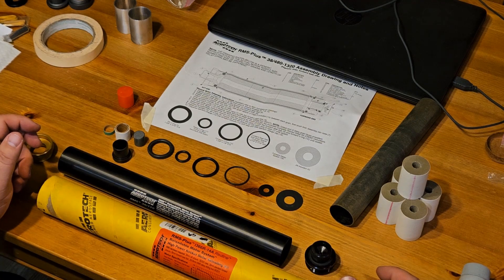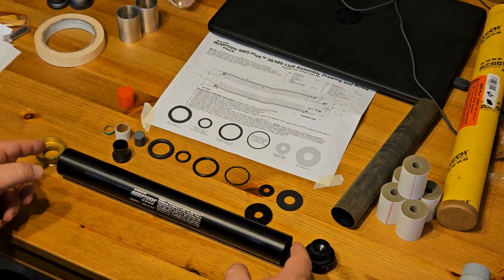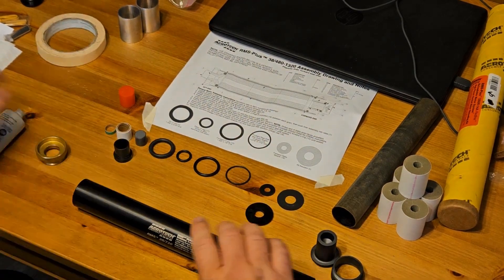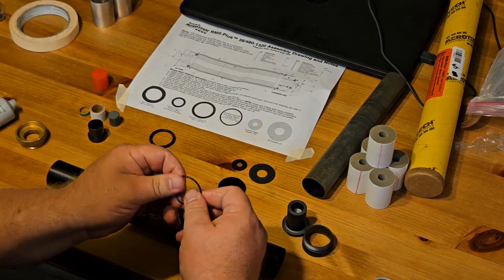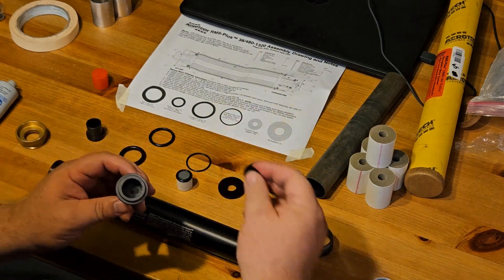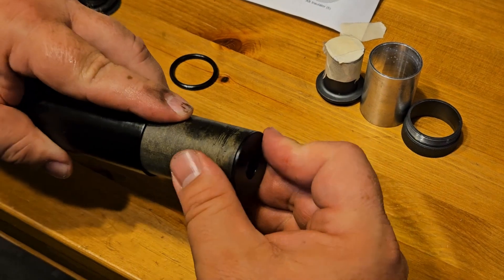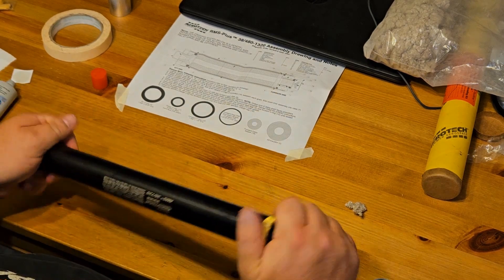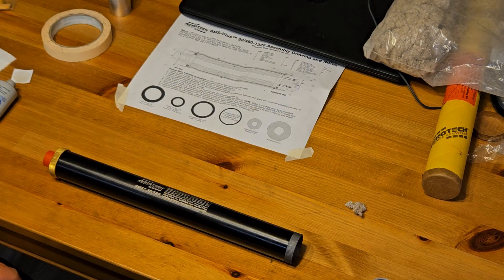Aerotech RMS 38/720 with Reload Adapter System (RAS)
Building an I366R for a launch tomorrow. The motor calls for a 38/600 case but I use a 38/720 case with the Aerotech RAS adapter kit! Learn how to build a High Power Motor using optional accessories!